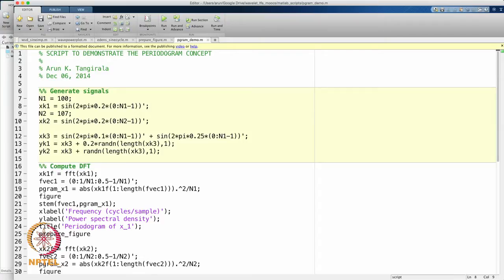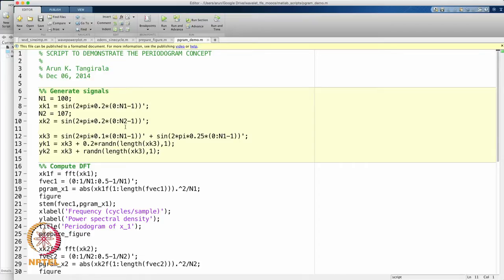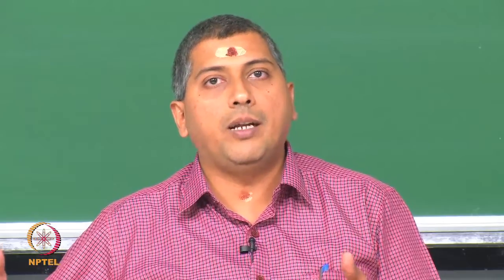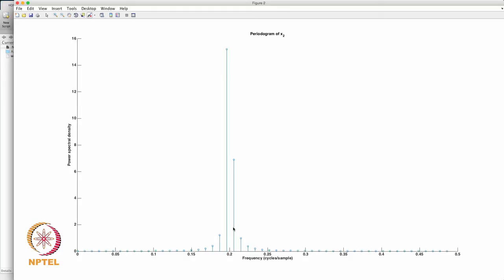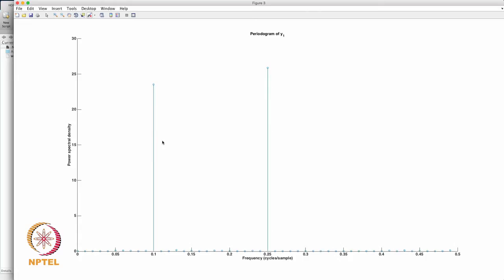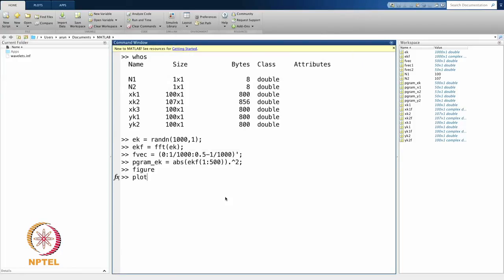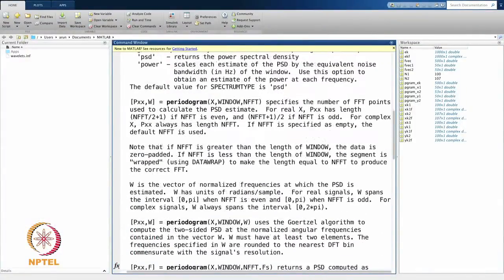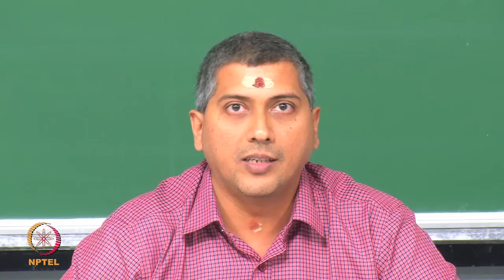Lec 03 7